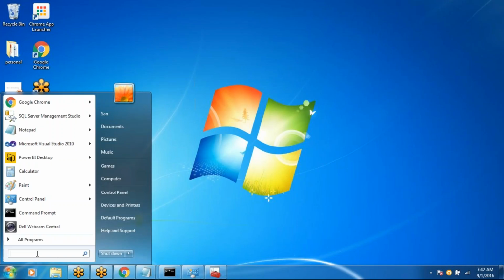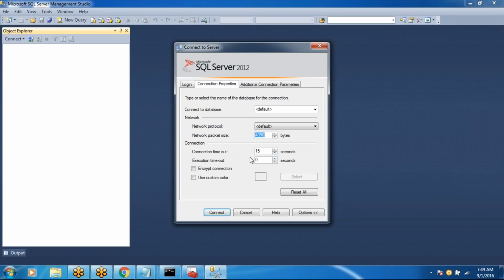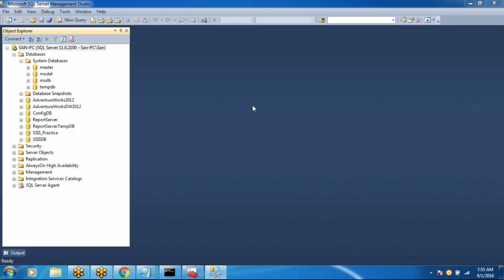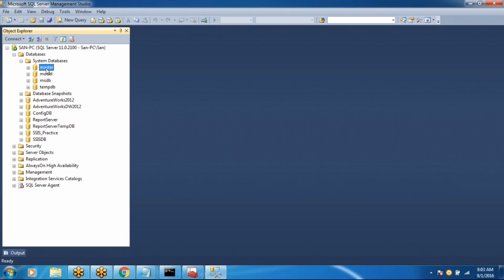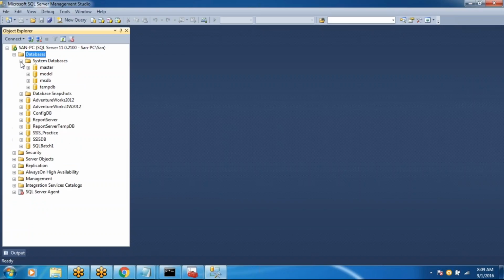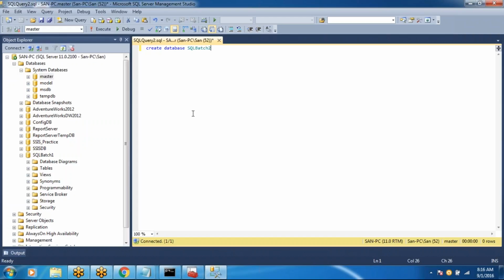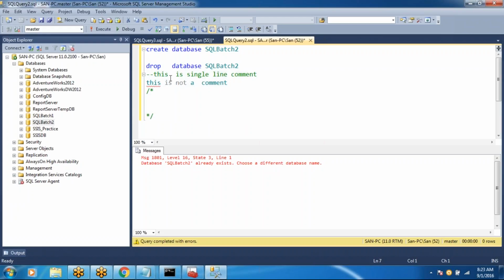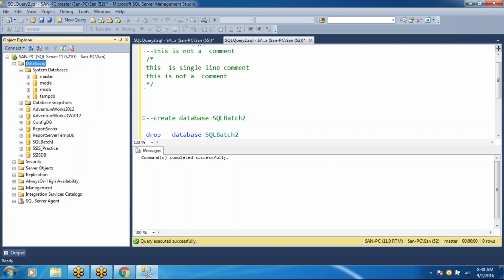SQL Training: System Databases Overview Complete Tutorial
Over view about all system data bases like master , model, msdb, temp DB in SQL server their usage.